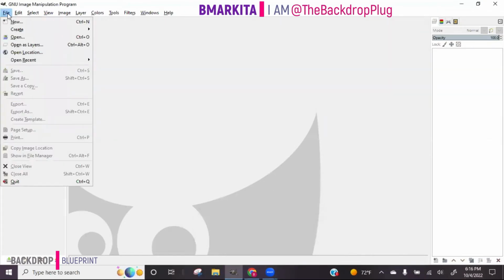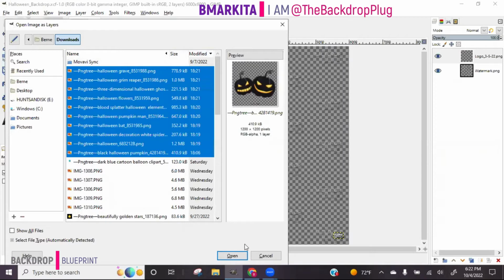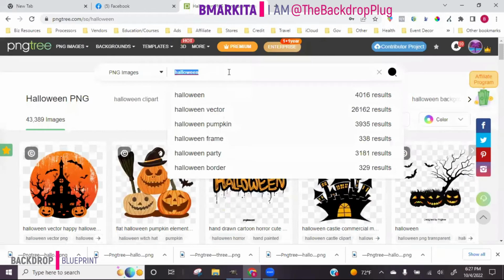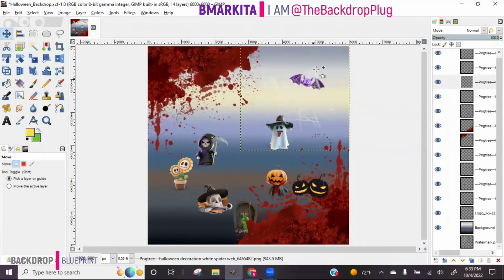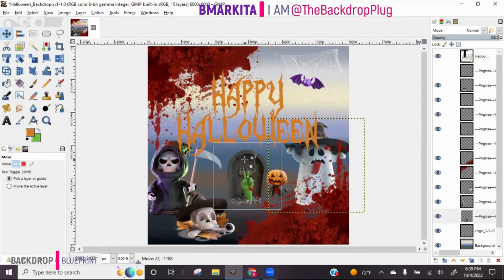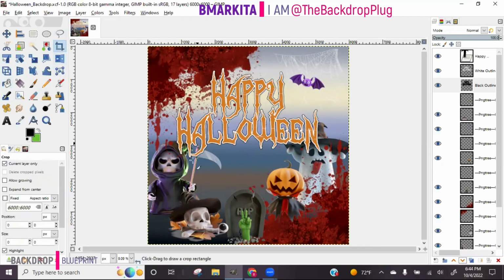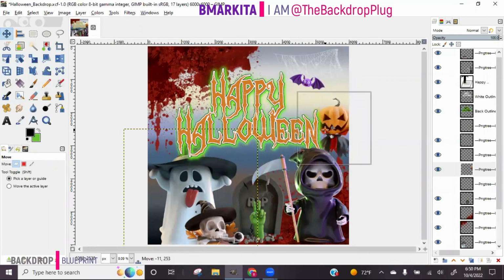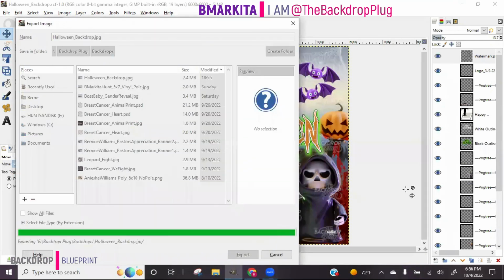Halloween Backdrop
In this video, you will learn how to design a custom backdrop using the free design software called GIMP.

Cancel your Photoshop subscription, and accept the 5-Day Backdrop Design Challenge to learn how to download, install, set up preferences AND design for free with your new software!

Don't want to spend tons of money on expensive equipment?

Then don't, start your backdrop hobby/business with nothing but your laptop or desktop and GIMP. After you complete your custom design, have your backdrops printed AND shipped for you using vendors. Not only can you get them printed, you can learn the pricing strategies to sell your backdrops and marketing strategies to get more eyeballs on your designs even while you are SLEEPING!

Do this by joining The Backdrop Blueprint, where you can start and scale your custom backdrop business.

Your backdrop design is not complete with graphics or fonts to complete your custom backdrop themes.

Lastly, don't forget to join the free Backdrop Plug Club where you can network with crafters, designers, and event planners and learn business hacks that will help you to set up systems to make money for your business around the clock.

See ya around,
BMarkita: The Backdrop Plug

💜Design, sell, and run your backdrop empire by joining the Backdrop Blueprint course:

💜Learn how to set up your FREE design software with the FREE 5-Day Backdrop Design Challenge:

💜Get a head-start on your designs with PRE-MADE, EDITABLE backdrop design templates with The Backdrop Plug:

how to design a backdrop
how to make a backdrop
how to create a backdrop
how to design a custom backdrop
how to make a custom backdrop
how to create a custom backdrop
how to make a banner
how to create a banner
how to design a custom banner
how to make a custom banner
how to create a custom banner
how to design a backdrop gimp
how to make a backdrop gimp
how to create a backdrop gimp
how to design a custom backdrop gimp
how to make a custom backdrop gimp
how to create a custom backdrop gimp
how to make a banner gimp
how to create a banner gimp
how to design a custom banner gimp
how to make a custom banner gimp
how to create a custom banner gimp
how to design a backdrop free
how to make a backdrop free
how to create a backdrop free
how to design a custom backdrop free
how to make a custom backdrop free
how to create a custom backdrop free
how to make a banner free
how to create a banner free
how to design a custom banner free
how to make a custom banner free
how to create a custom banner free
how to design a backdrop photoshop
how to make a backdrop photoshop
how to create a backdrop photoshop
how to design a custom backdrop photoshop
how to make a custom backdrop photoshop
how to create a custom backdrop photoshop
how to make a banner photoshop
how to create a banner photoshop
how to design a custom banner photoshop
how to make a custom banner photoshop
how to create a custom banner photoshop
how to design a backdrop canva
how to make a backdrop canva
how to create a backdrop canva
how to design a custom backdrop canva
how to make a custom backdrop canva
how to create a custom backdrop canva
how to make a banner canva
how to create a banner canva
how to design a custom banner canva
how to make a custom banner canva
how to create a custom banner canva